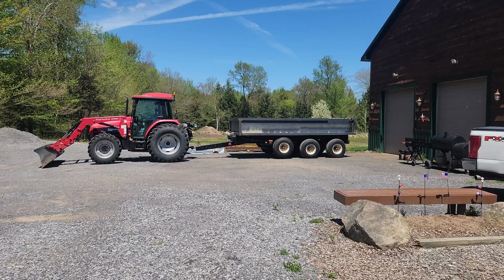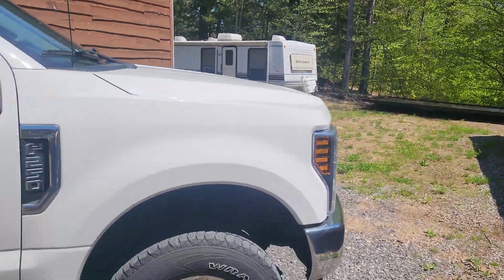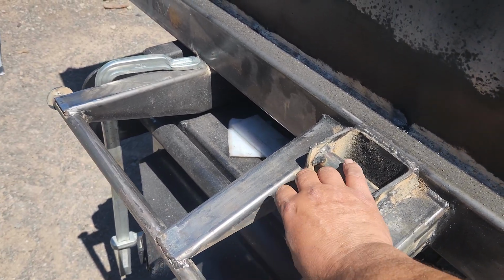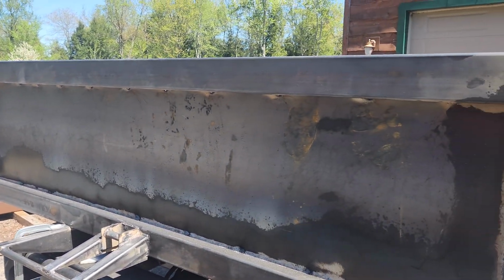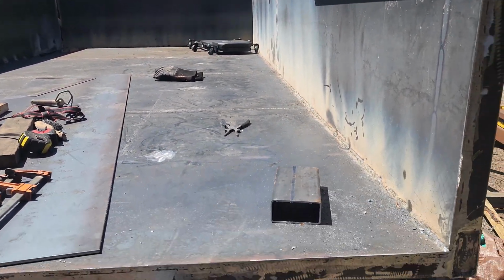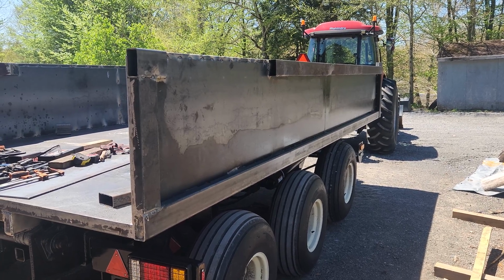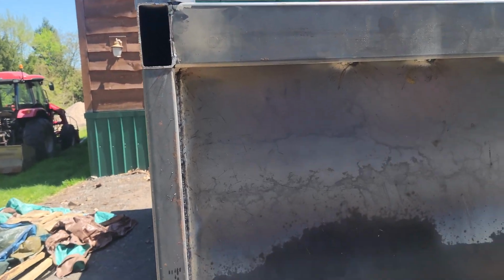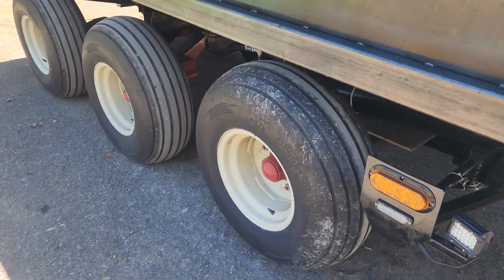Farm, Construction, Forestry Trailer, fabricating the dumpbox (Update #12)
Off-road, construction, farm, forestry multi plateform trailer. Metal fabrication, welding & hydraulics. Concept  of use being built.